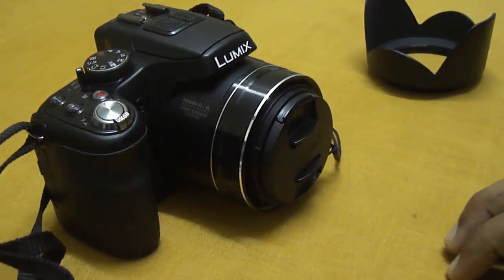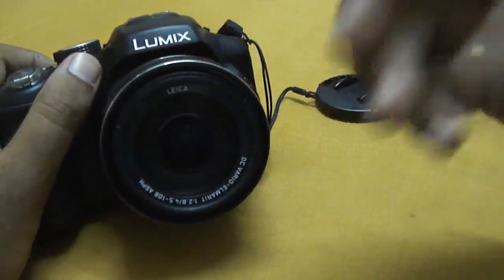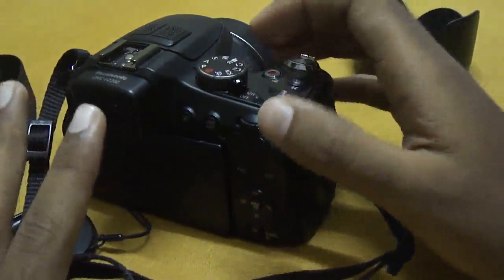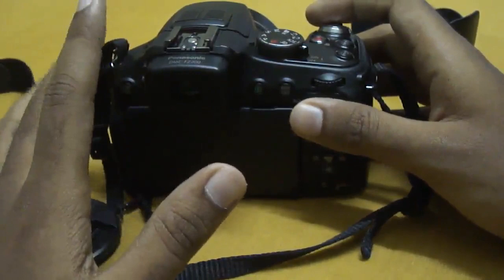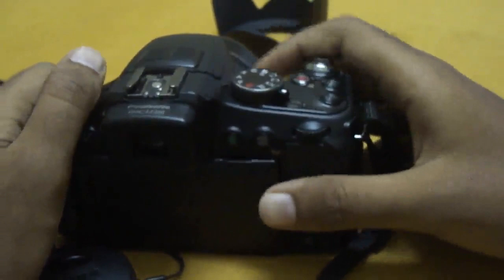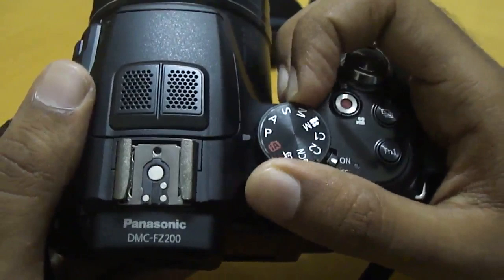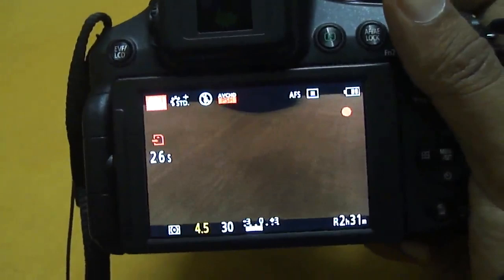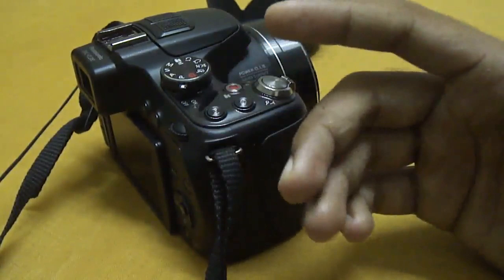Panasonic Lumix DMC FZ200 Full Review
This is my review of the Panasonic Lumix DMC FZ200 Bridge camera. I've been using this camera for about 2 months now and I'm amazed by the performance it offers, be it via photos or videos.
I've not edited this video, I have only compressed for a smaller file size, so please excuse my 'blah blah' sometimes ;)